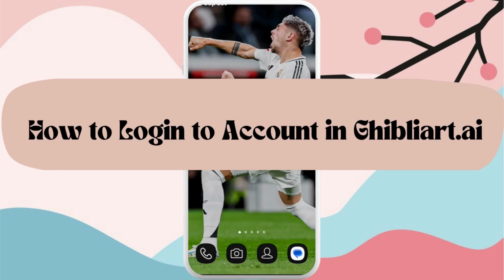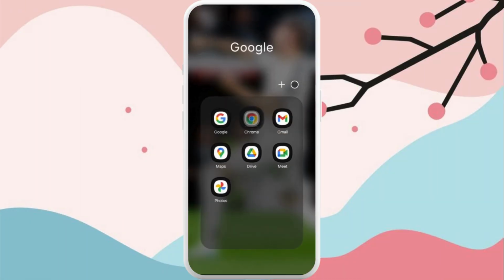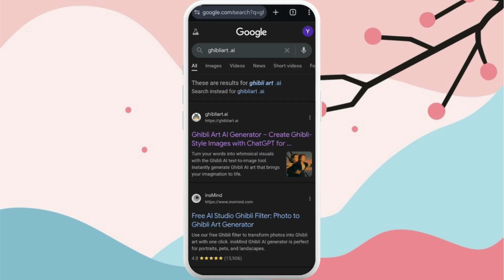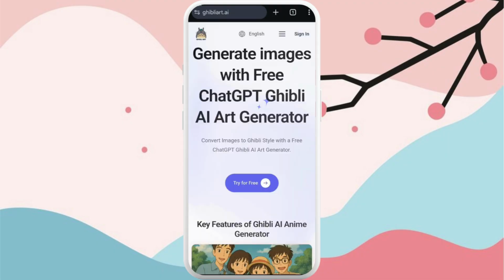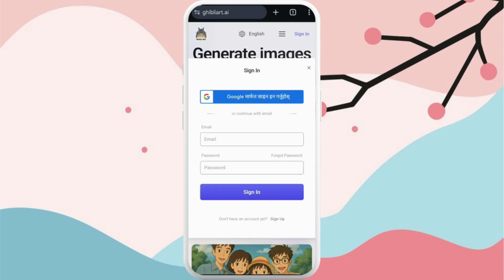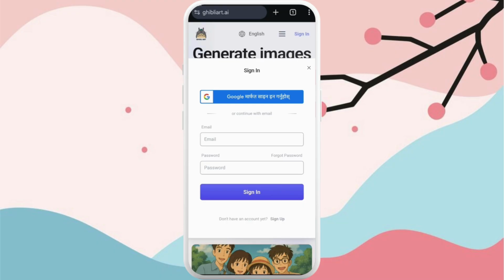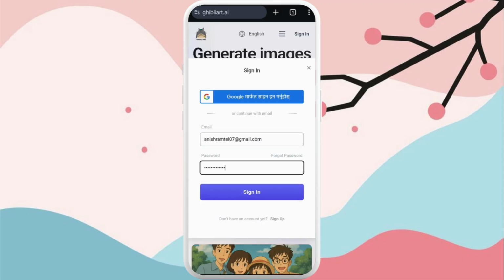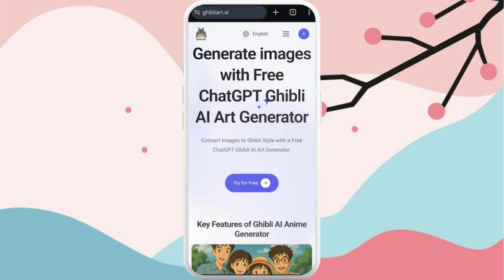How to Login GhibliArt AI Account 2025?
Access your magical portal to Studio Ghibli-inspired AI art with this essential GhibliArt AI login guide for 2025! In this tutorial, we'll walk you through the seamless process of signing into your account across all devices, whether you're using the web platform or mobile app. You'll discover multiple secure login methods including email/password combinations, Google/Facebook authentication, and the new 2025 biometric face recognition feature for instant access. Learn how to troubleshoot common issues like forgotten passwords (using the enhanced recovery system with SMS verification), expired sessions, and two-factor authentication codes that won't deliver. We'll cover the platform's new 2025 security measures including device authorization management and how to recognize phishing attempts mimicking the GhibliArt AI login page. Plus, get professional tips for maintaining account security like reviewing active sessions, enabling login notifications, and using the emergency logout feature when needed. Whether you're returning to continue your artistic projects or accessing your saved creations from a new device, this guide ensures you'll never lose access to your growing collection of AI-generated Ghibli masterpieces!